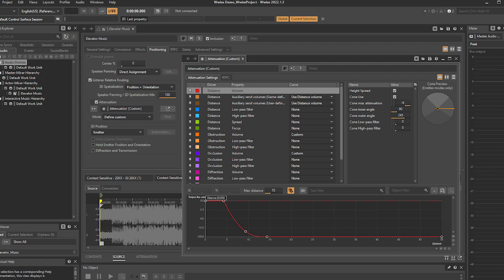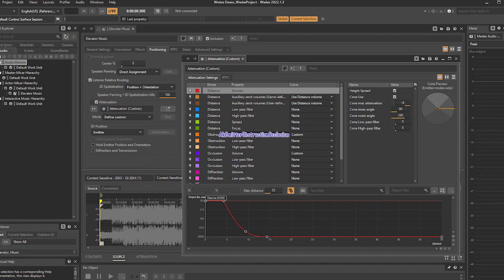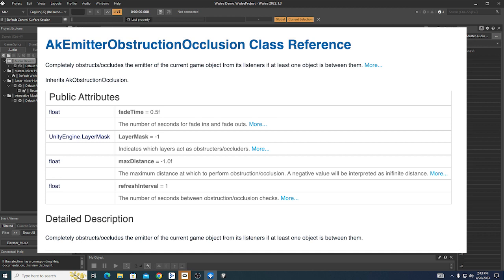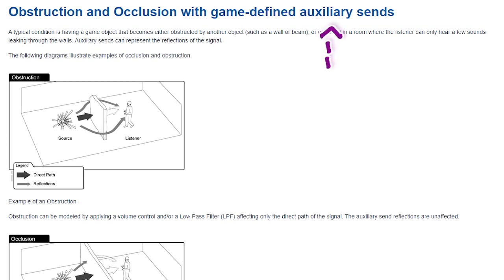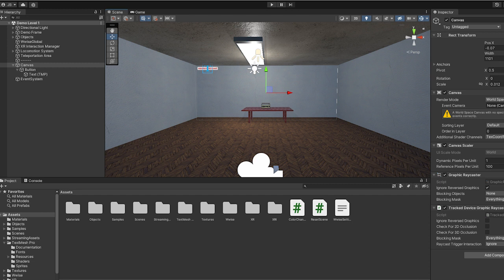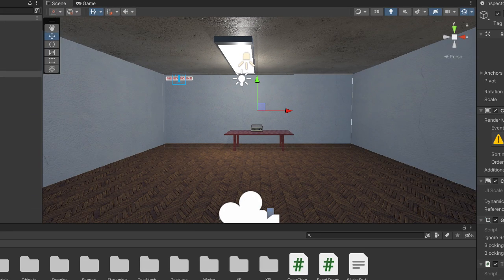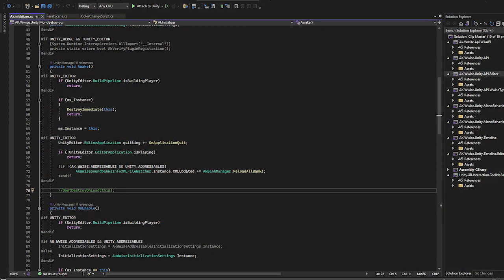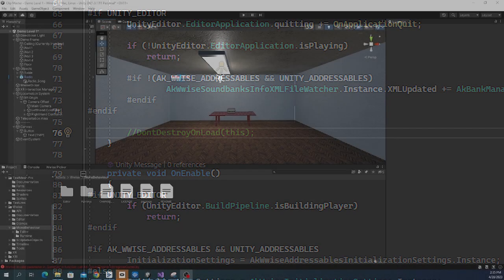Devlogs #13 (AkEmitterObstructionOcclusion & Troubleshooting)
I try using AkEmitterObstructionOcclusion, in hopes it makes use of my custom attenuation line curves in wwise , but learn it serves a different purpose! I then demonstrate progress on my unity game project and a reset button I made for when silly mistakes happen. This leads to solving a problem from the AkInitializer component's script, where upon resetting a scene, music layers on top of itself and does not get destroyed and rebuilt.